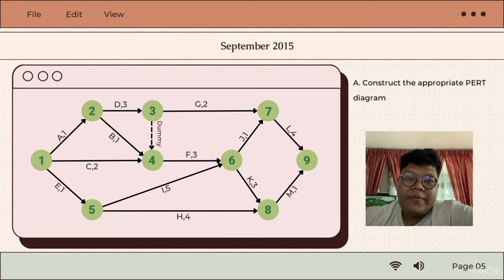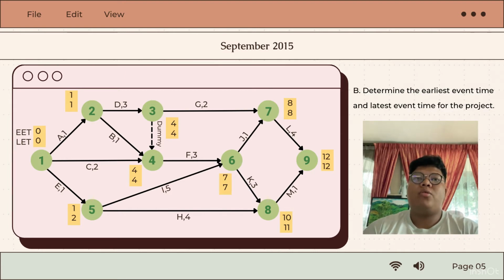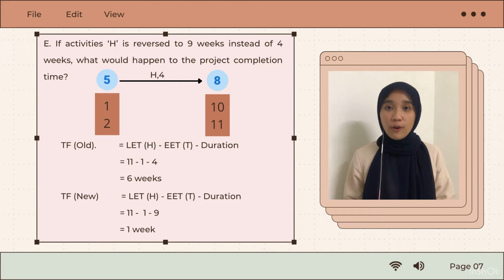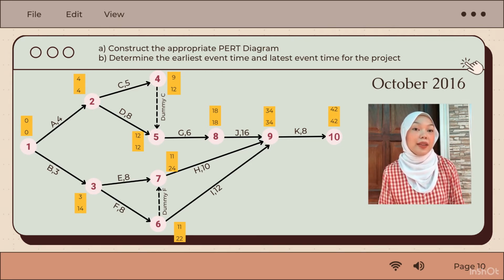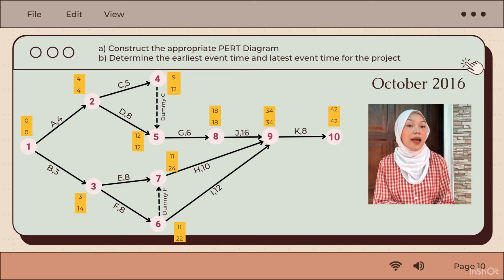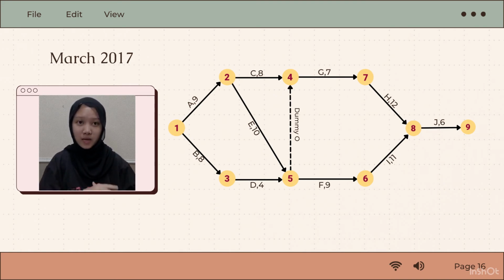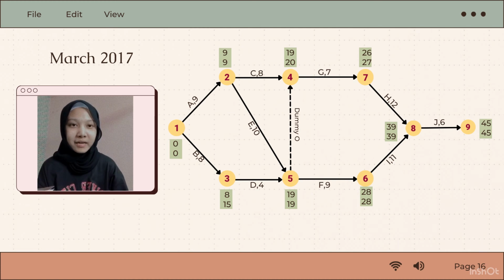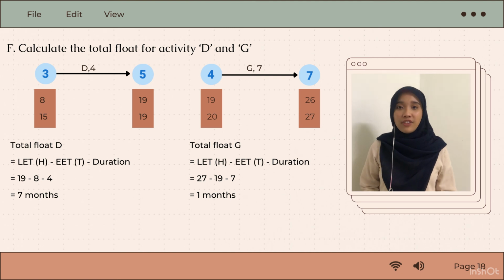PAST YEAR MGT345 [Operation Management]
For your references September 2015, October 2016 and march 2017

BA1195E

Carry mark: 15.6/20